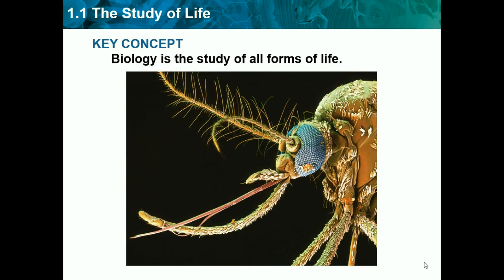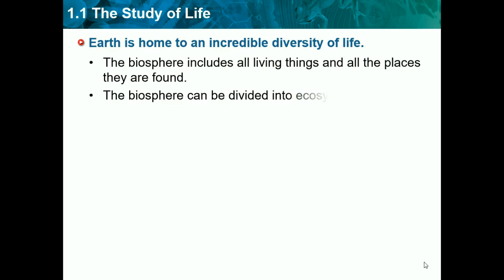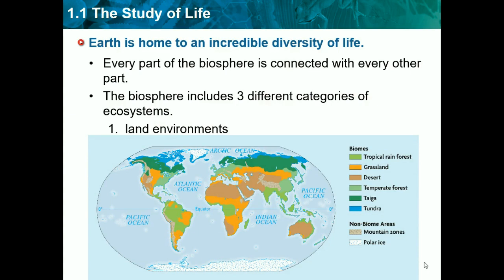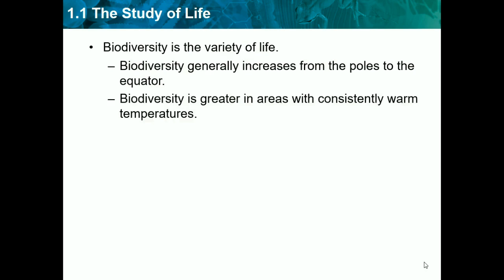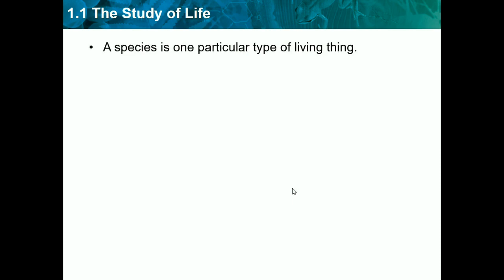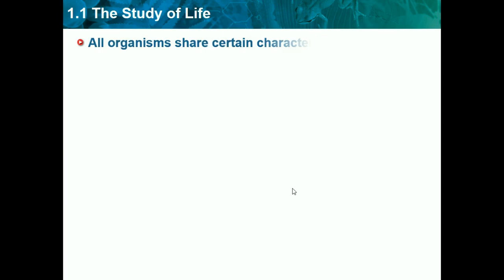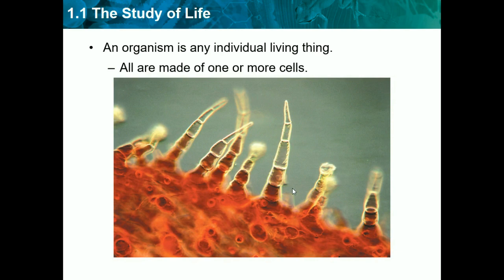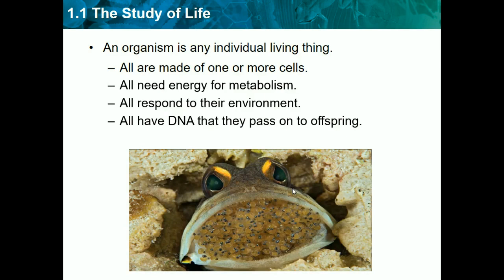Biology CH 1.1 - Study of Life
Thsi video is following ch 1 in the Holt McDougal Biology book.